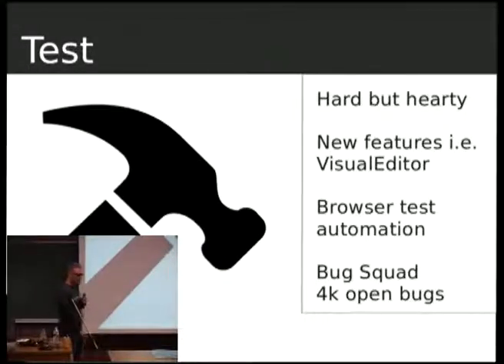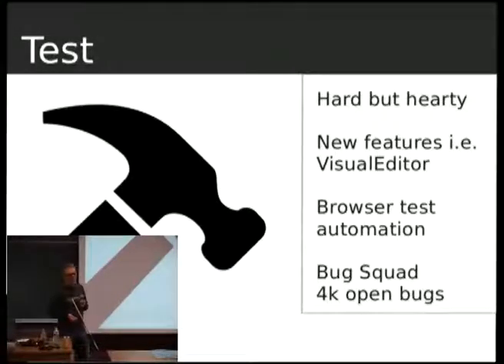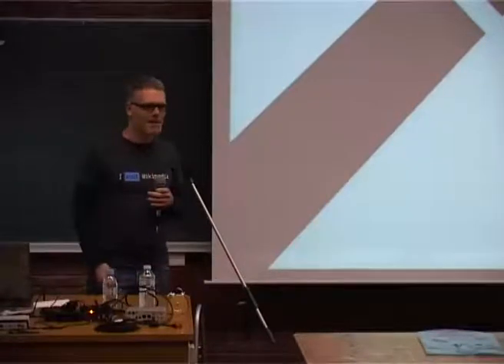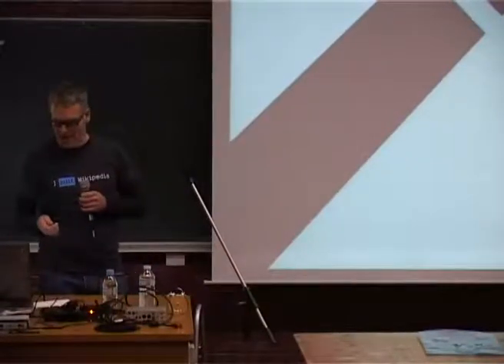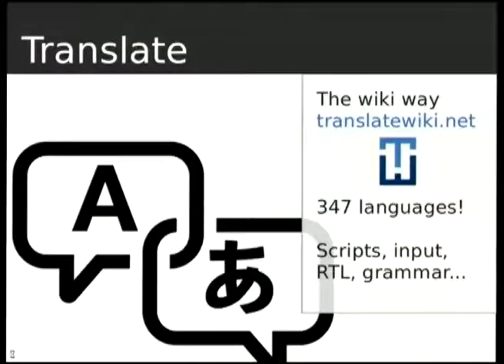[FOSDEM 2013] How to hack on Wikipedia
How to hack on Wikipedia
10 proposals to get you started in the MediaWiki community

Speaker: Quim Gil

10 proposals to get you started in the MediaWiki community

Annoyed by some detail? Suffering some bug? Missing some feature? Having a cool idea? Wondering what comes next? Here you have the top 10 activities that you can start right here right now.

You use Wikipedia. Maybe you even edit Wikipedia. Or any other Wikimedia project: Commons, Wiktionary, Wikiversity... Since you are in FOSDEM chances are that you know what is MediaWiki. Maybe you are using it in some website or intranet. Maybe you even are a MediaWiki admin. Or maybe you even installed it once...

Anyway, we just came here to say that being a Wikipedia reader AND a FOSDEM attendee you simply qualify as technical contributors to one of the most amazing collaborative projects happening now. Annoyed by some detail? Suffering some bug? Missing some feature? Having a cool idea? Wondering what comes next? Here you have the top 10 activities that you can start right here right now:

(The list will go through 10 examples of tasks for developers, testers, designers, sysadmins, doc writers, and even product and marketing people! A page in mediawiki.org will list these tasks and point to the right places to get you started).

Now you saw the dark side. You smelled the red pill. No matter what you do (or don't do), reading Wikipedia will never be the same.